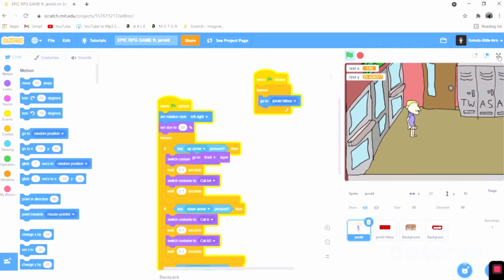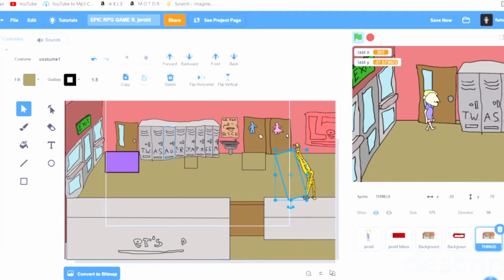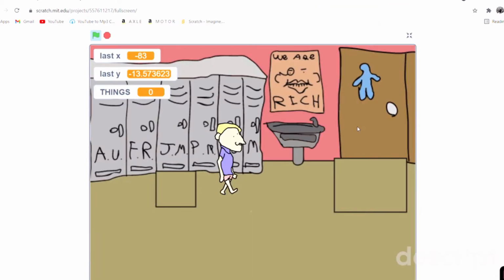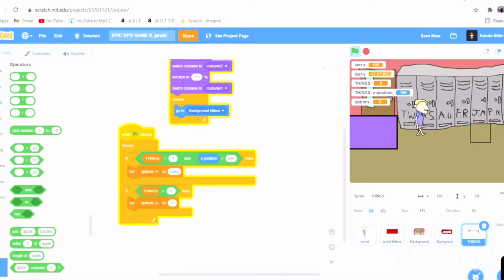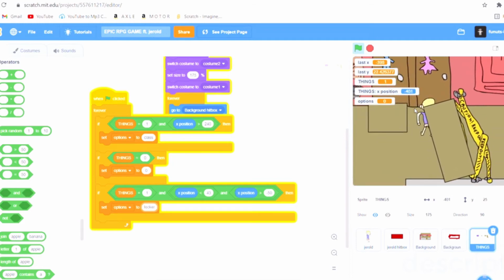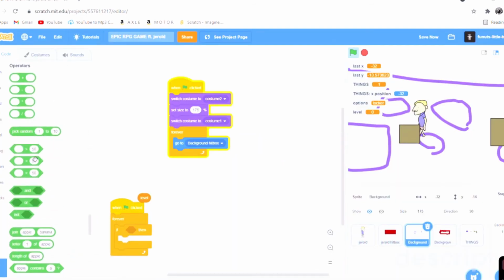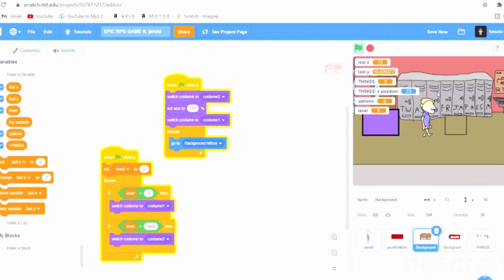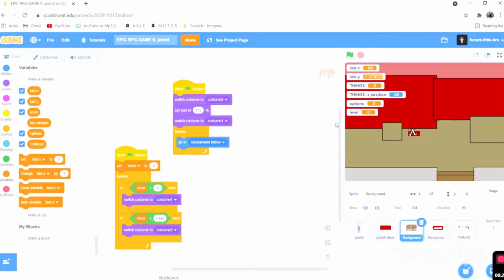Scratch Tutorial | RPG Things | PT. 1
This is PT. 1 of the Scratch Tutorial of how to do Things, which is just how to interact with different Things, but in this case, its things like doors and things you can't do anything with.